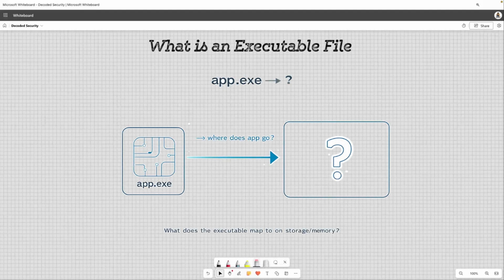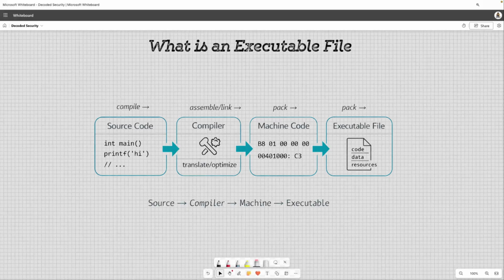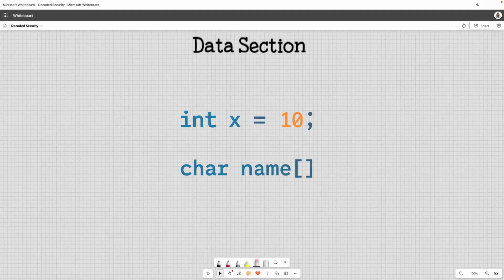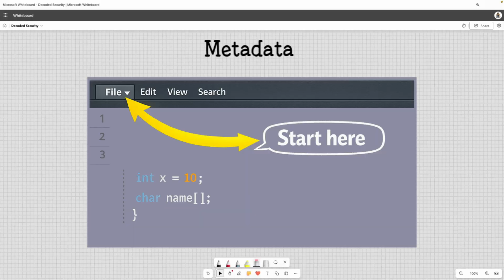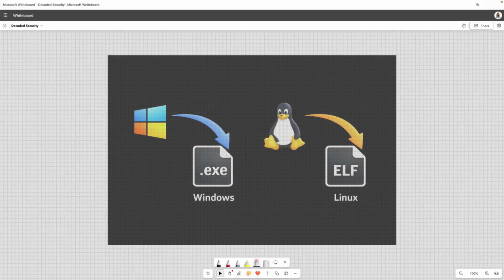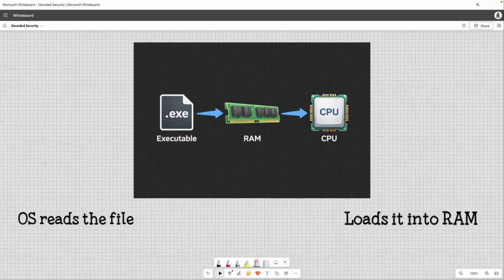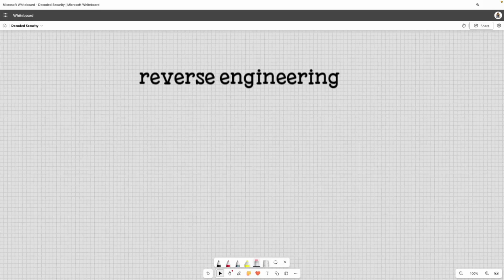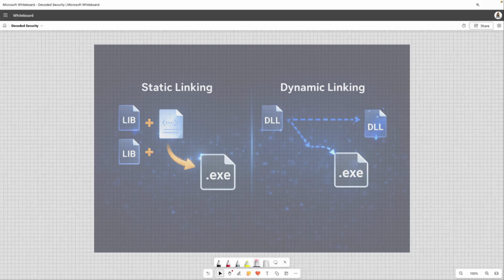What is an Executable File? | Computer Fundamentals for Cyber Security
What is an executable file and what happens when you run a program?

An executable file is not just data — it contains machine instructions that the CPU can execute.

In this video, we explain:

• What an executable file is
• What is inside an executable
• Code, data, and metadata sections
• Difference between .exe and ELF
• How programs are loaded into memory

Understanding executables is essential for reverse engineering, malware analysis, and cybersecurity.